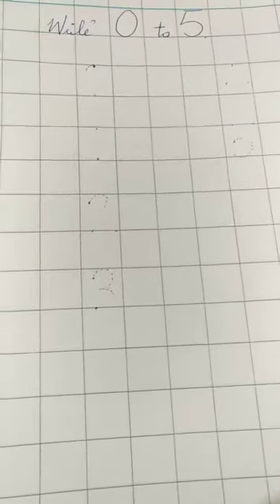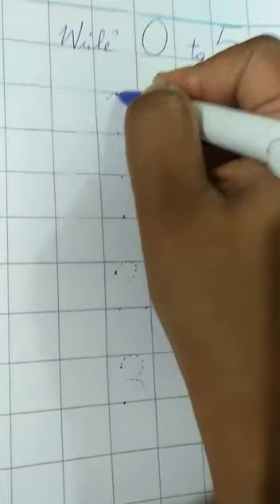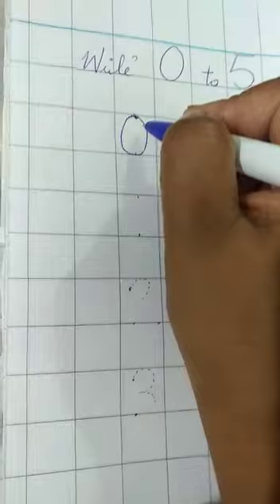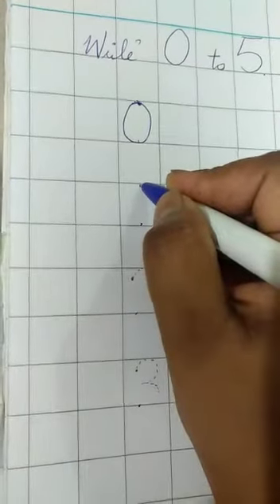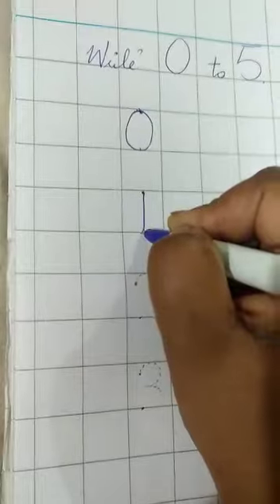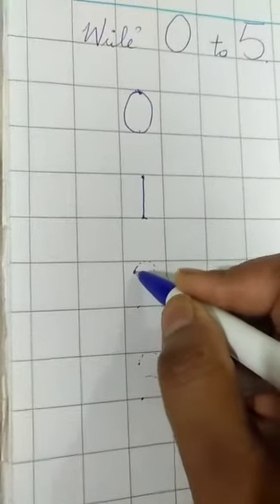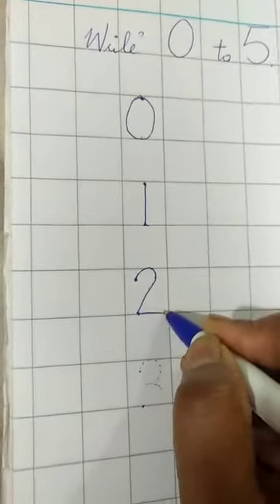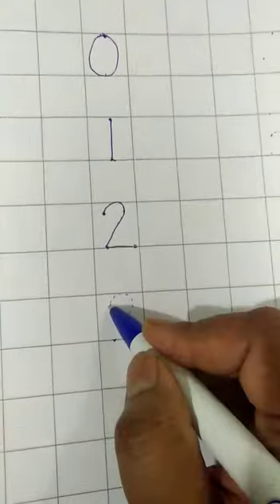Playgroup | Maths | Independent Writing | 0-5 | Lecture 3 | The Broadway School